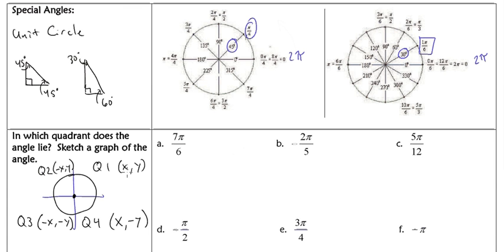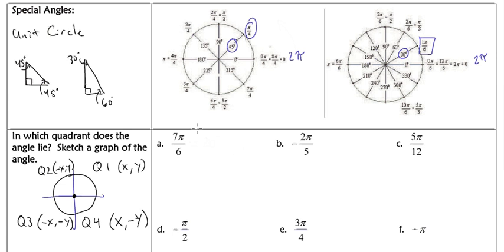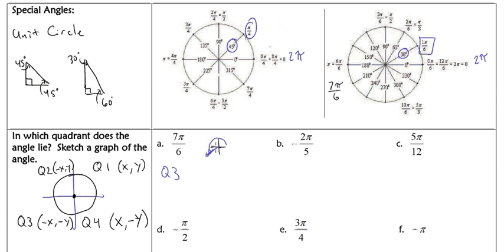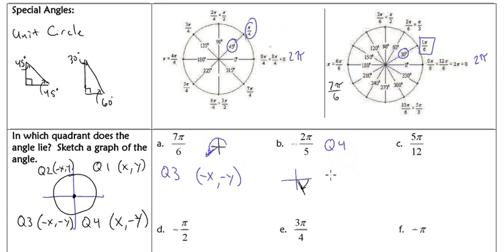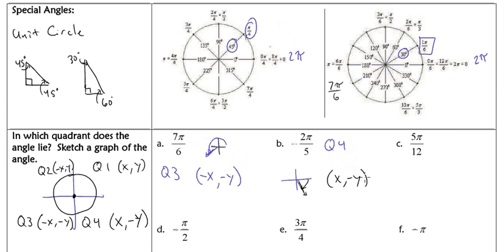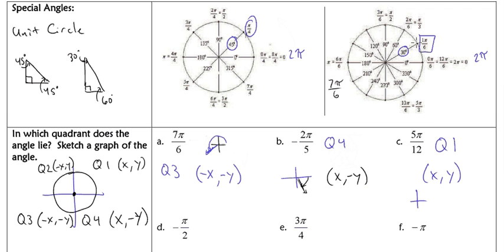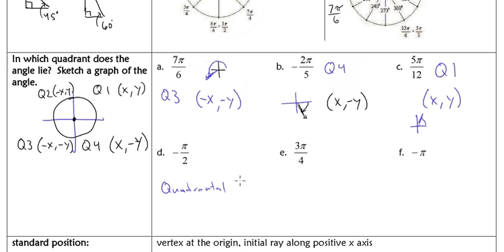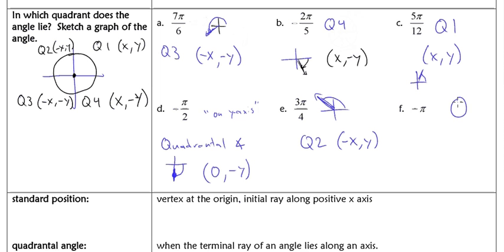7 1, part 5